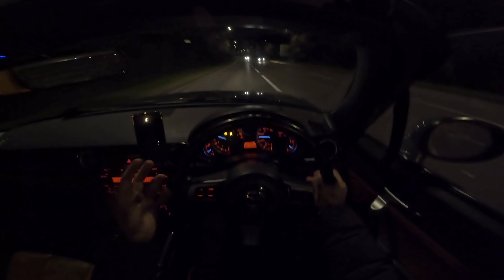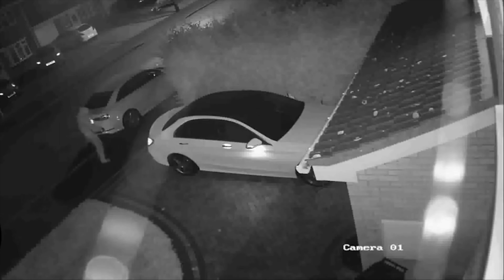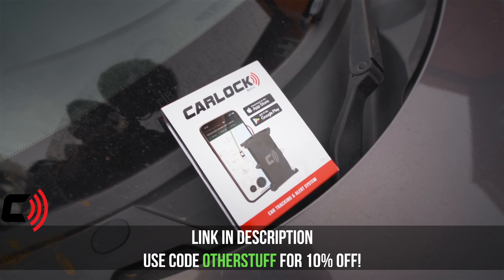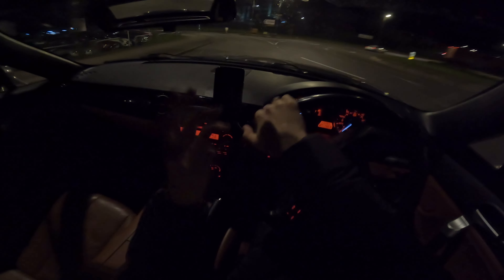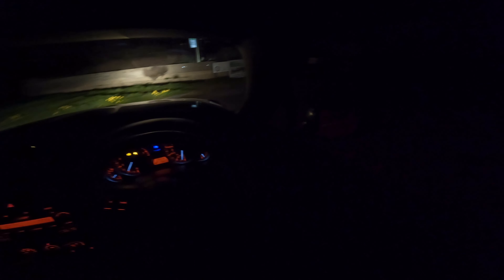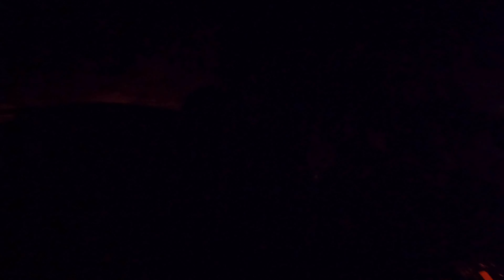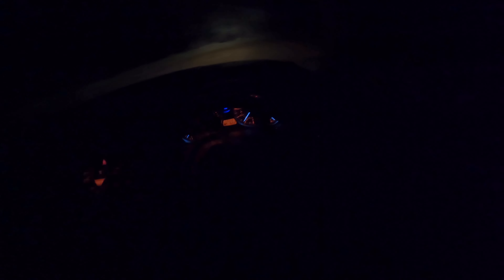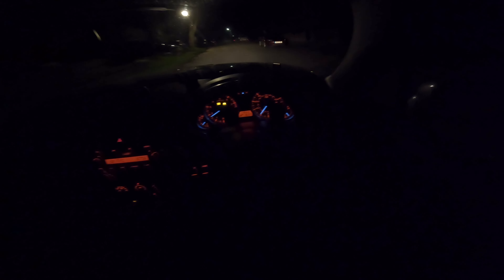MAZDA MX5 POV NIGHT DRIVE!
►Purchase your CarLock Basic device on Amazon UK through this link:
your CarLock Basic Device.

when you activate your CarLock device.